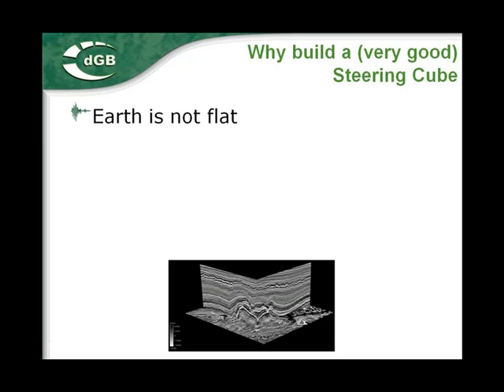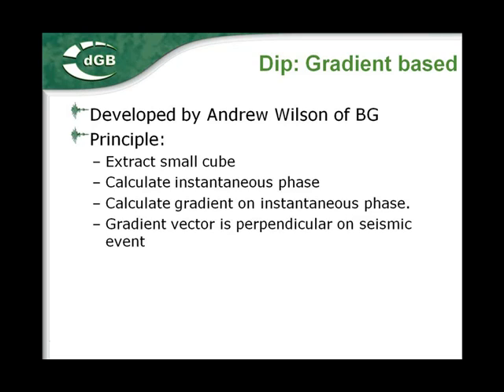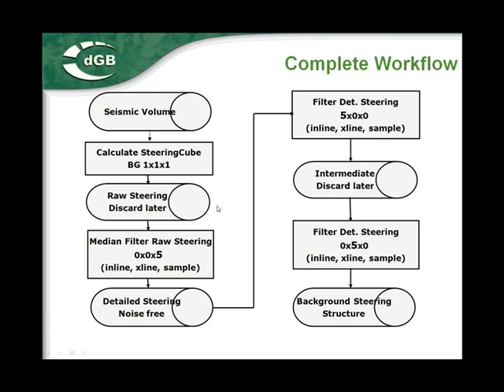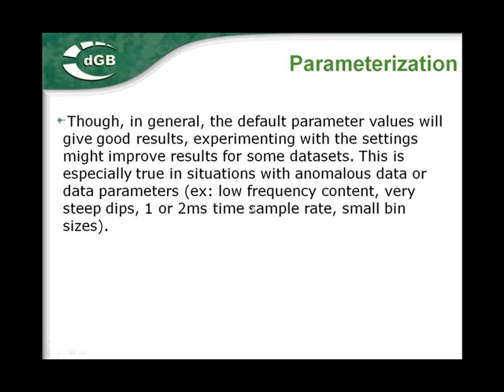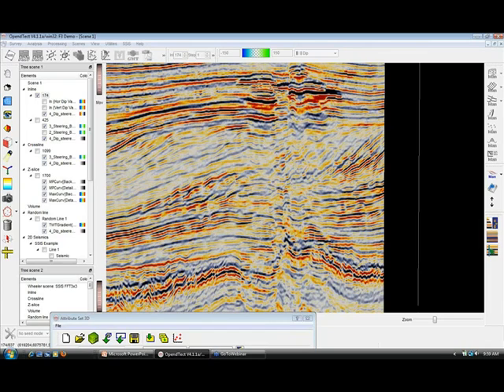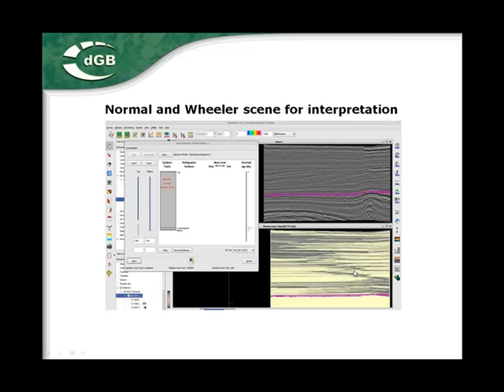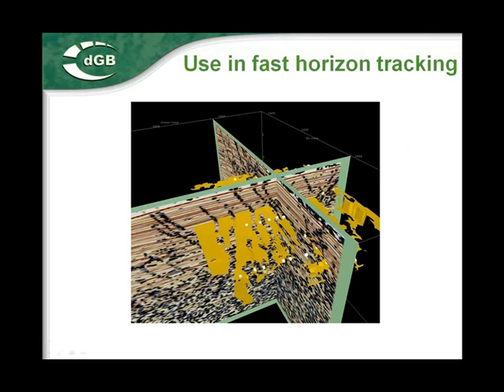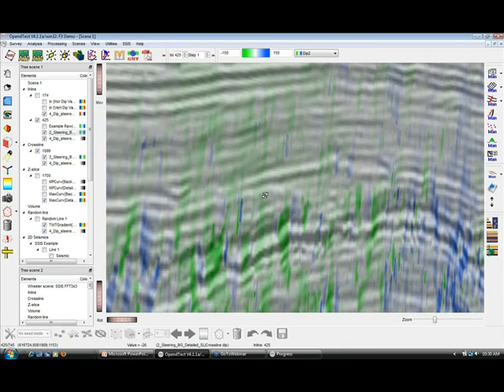Webinar: How to create the optimal steering volume in OpendTect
September 2010's webinar about how to create the optimal steering volume in OpendTect 4.1. Presented by dGB's Friso Brouwer.